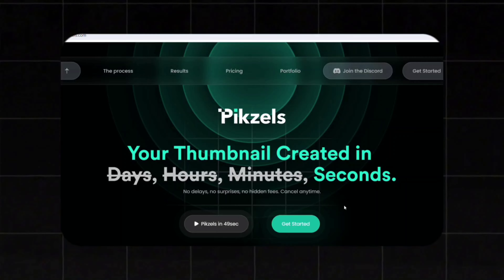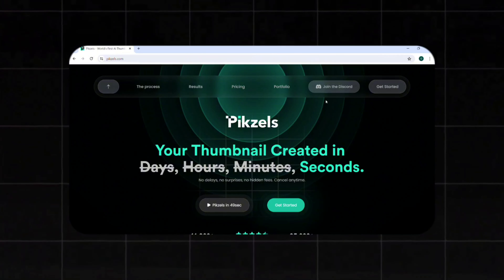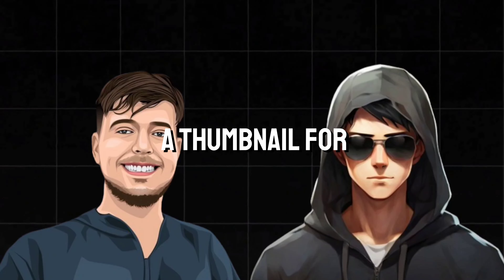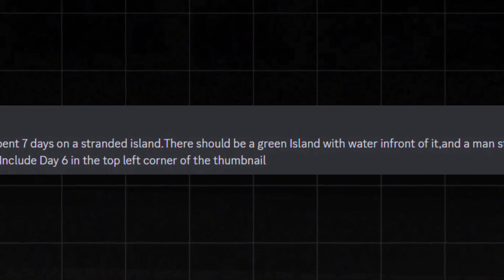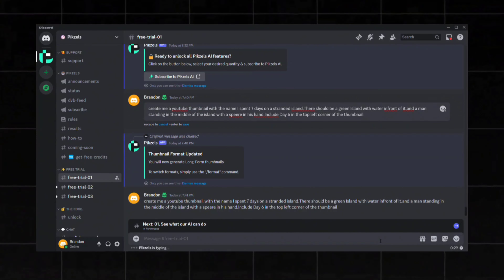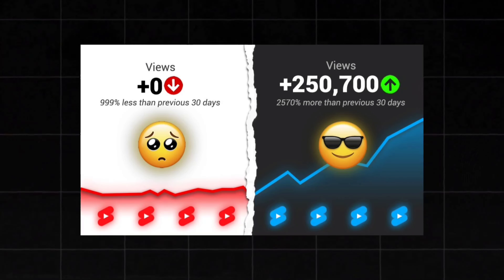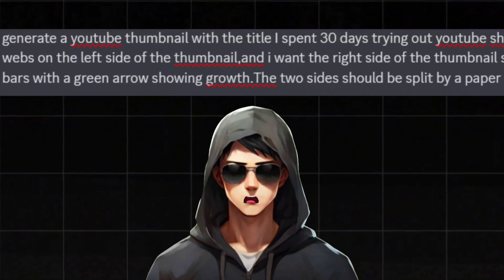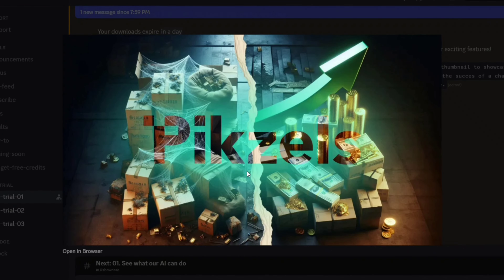How to make Viral Clickable Thumbnails For Youtube(Secret Ai Tool)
This new ai tool will change the way we make thumbnails forever.In todays video I am going to show you exactly how you can use this tool to go viral on youtube.

Ai Thumbnail Generator.